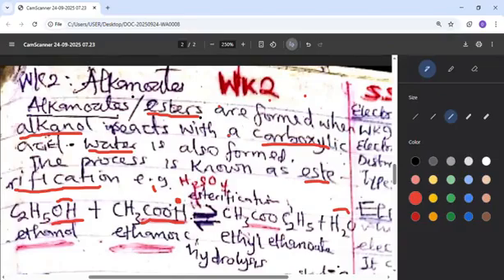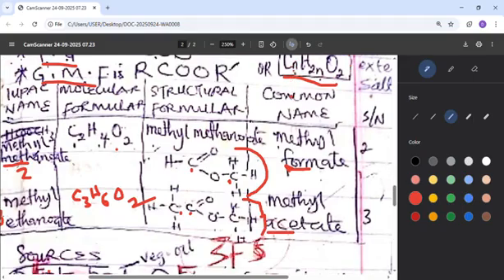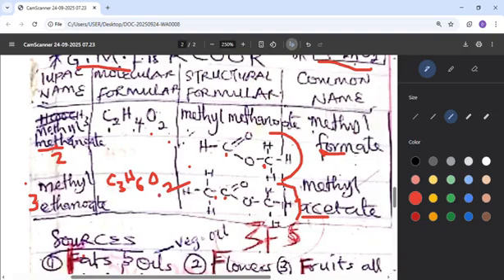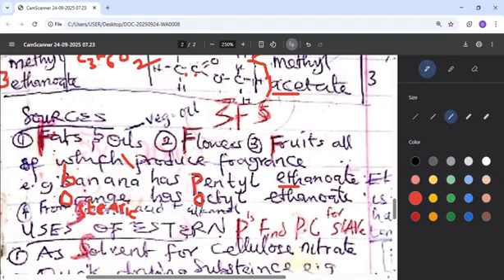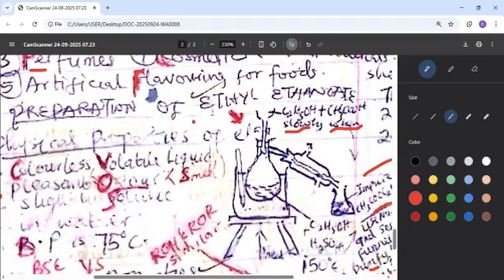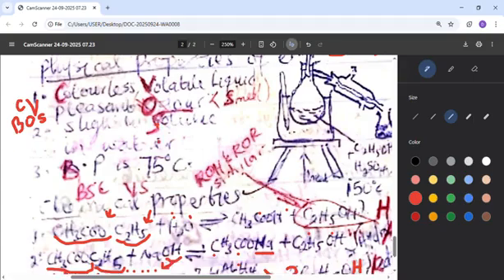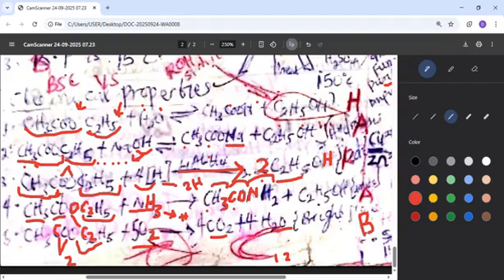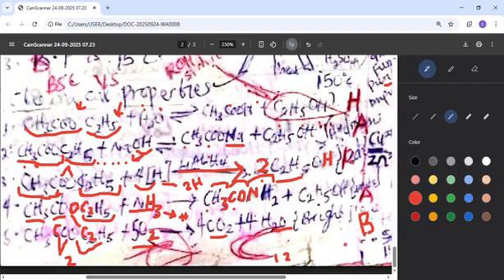ESTER WK2 SS3 CHM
Properties, Uses, preparation